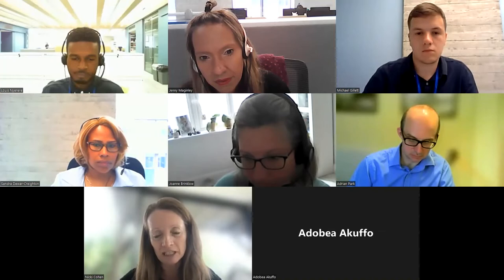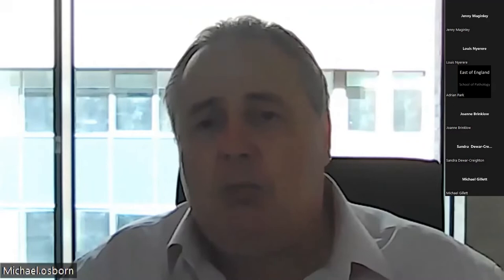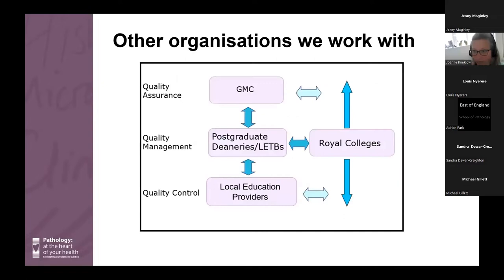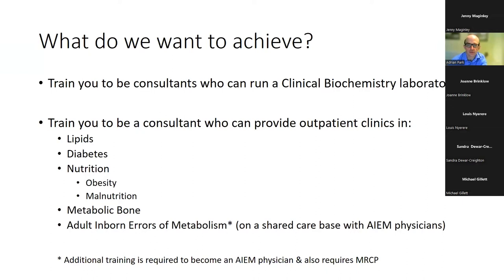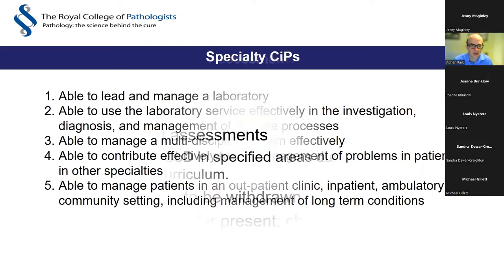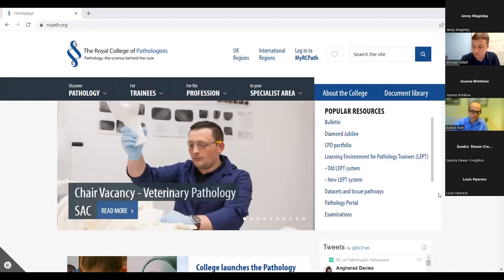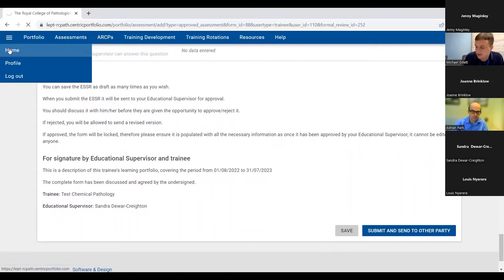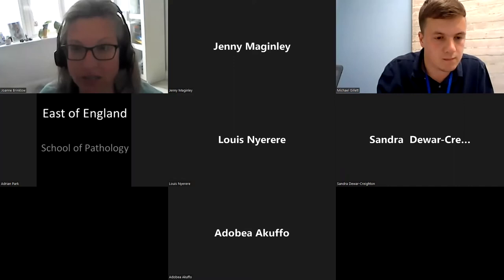New Trainee Welcome Day 2022 - Chemical Pathology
To introduce new trainee Pathologists to their College and its role, also to understand Pathology Training Programmes, Examinations, and the support available.

Professor Nicki Cohen, Clinical Director of Training and Assessment, Professor Mike Osborn, President, Joanne Brinklow, Director of Learning, Dr Adrian Park, Chemical Pathology CSTC Chair, Michael Gillett, Assessment Administrator, Dr Sanjiv Manek, Clinical Director of Examinations, Dr Matthew Clarke, Trainees' Advisory Committee Chair